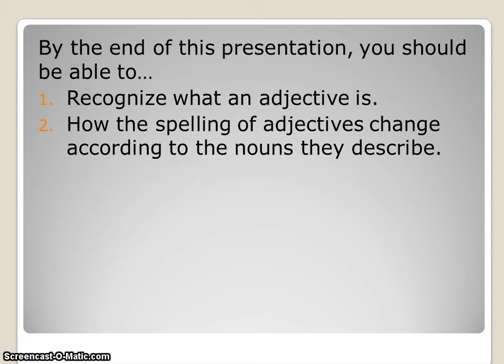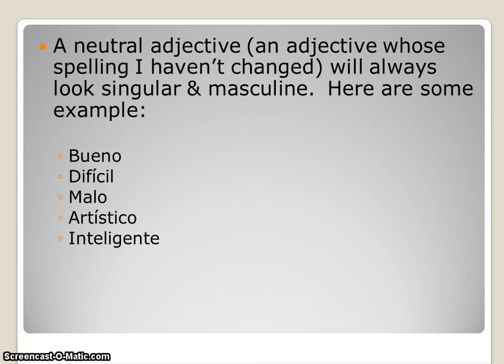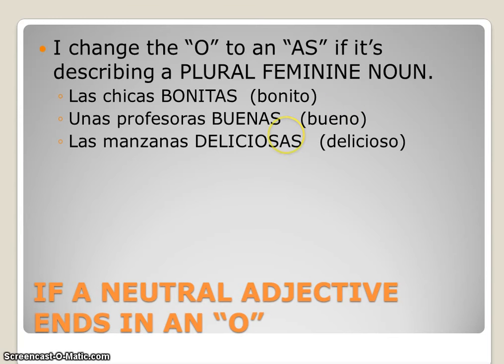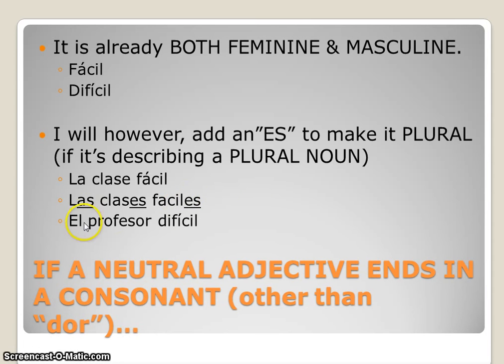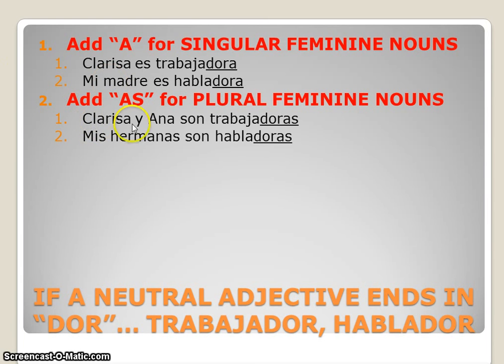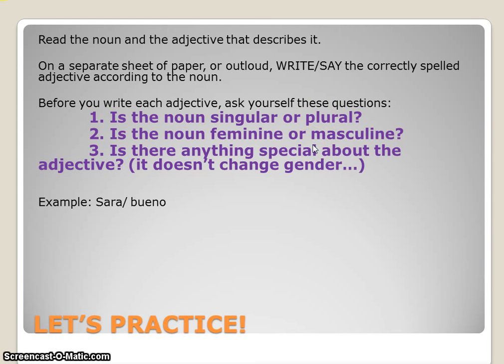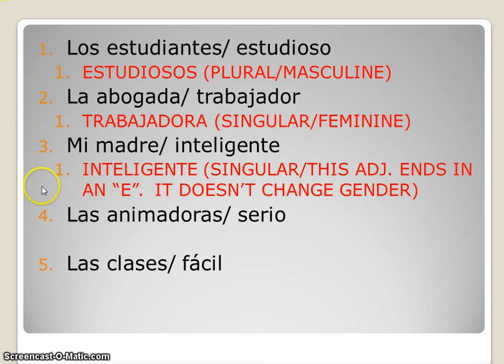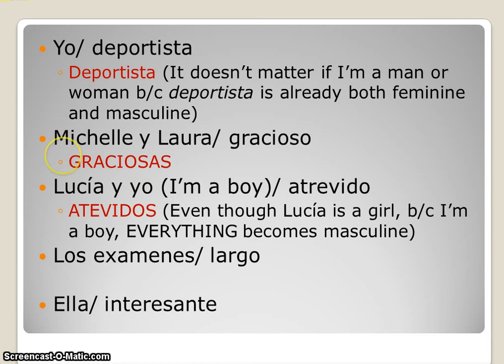Mrs. Riley's Awesome Adjective Video